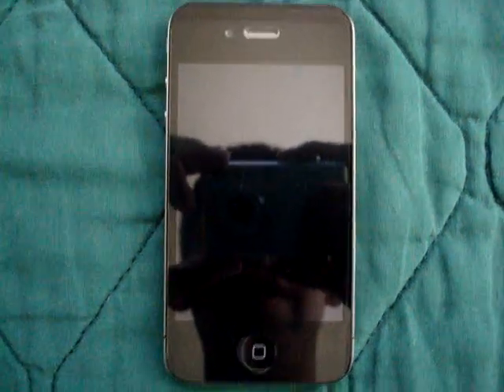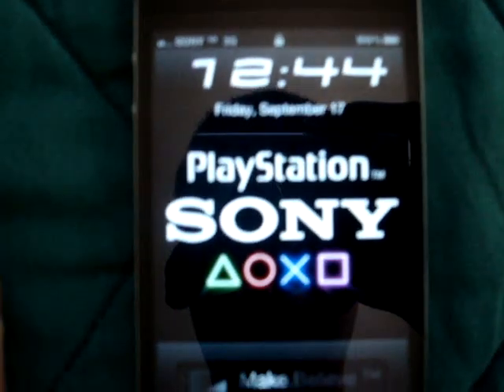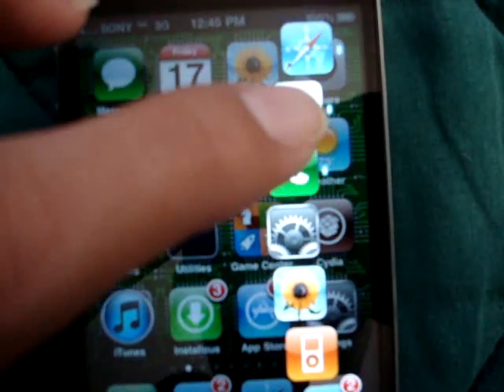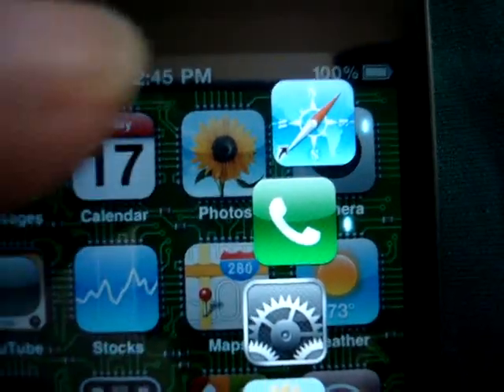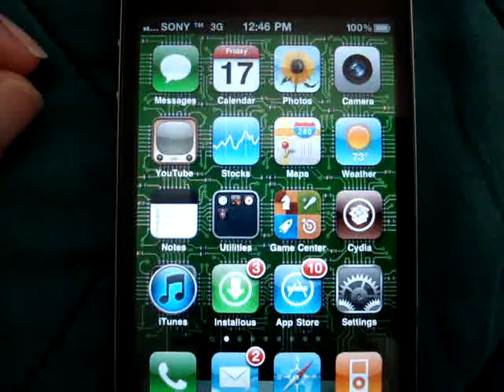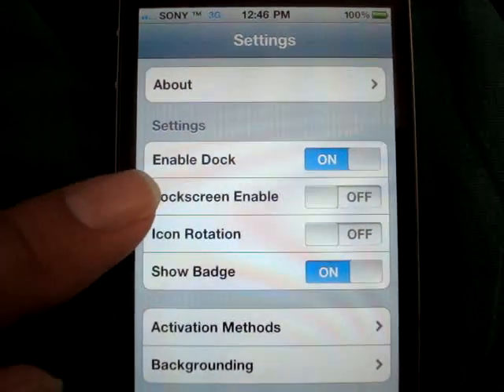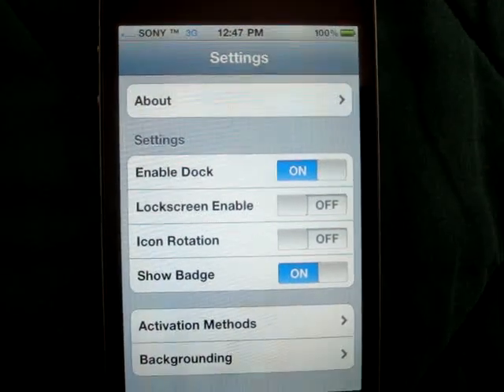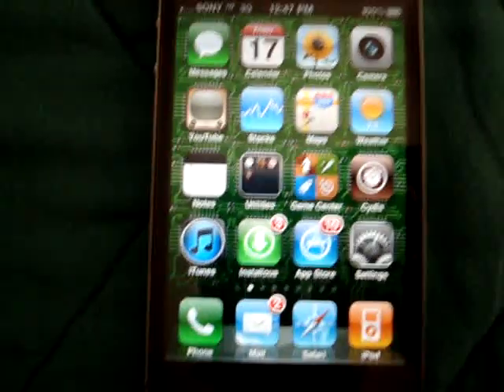Inside Look At " DOCK " From Cydia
This Is How "DOCK" runs when Activated.

I will post upcoming videos based on the new Ps3Jailbreak
This will be a tutorial. I'll be using my Ps3 Phat version with a iPhone 3G. So Stay Tune.